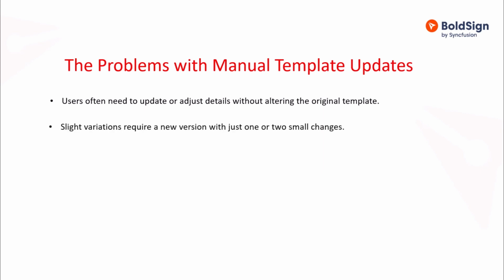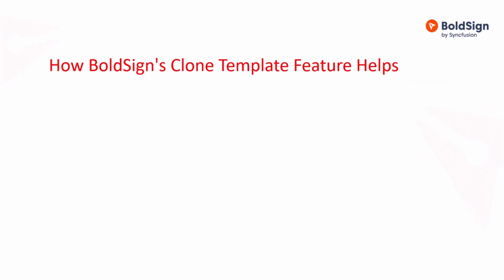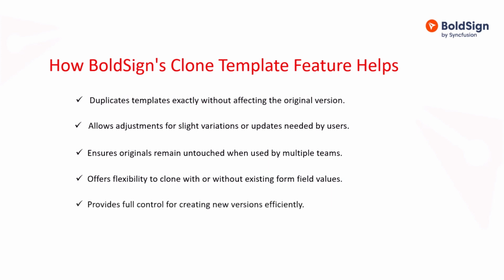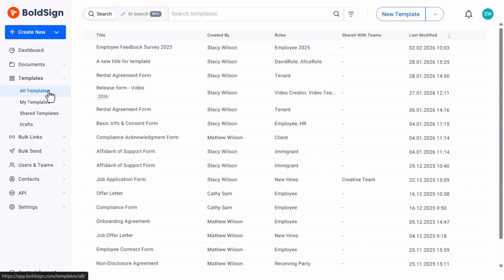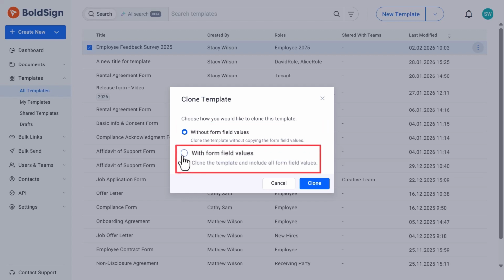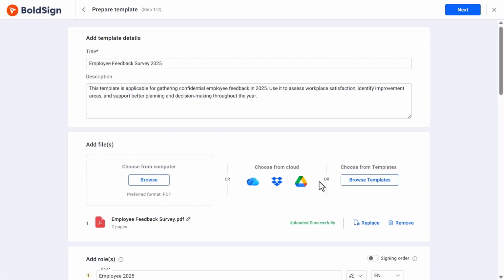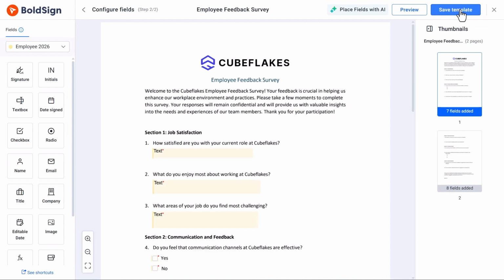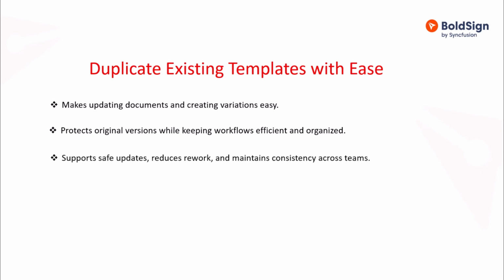How to Clone Templates in BoldSign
This video will guide you through using the Clone Template feature in BoldSign to quickly create new template versions without modifying the original. You’ll learn how to duplicate existing templates with or without form field values, allowing you to update content, adjust roles, and create variations safely and efficiently.

Transcript:
[0:00] Introduction
[0:19] About Cloning Template
[1:25] Use Case
[1:55] Clone template
[2:45] Edit the cloned template
[3:28] End Note